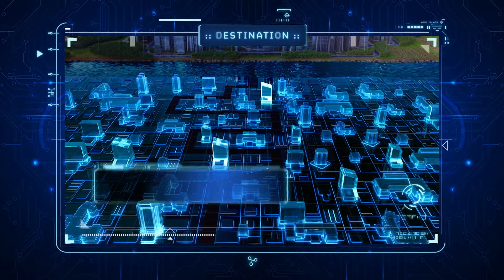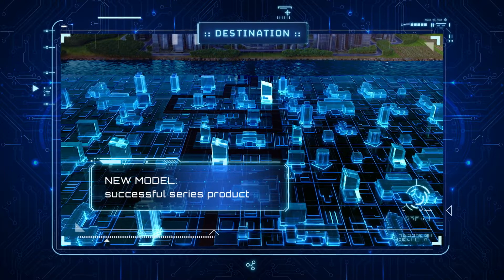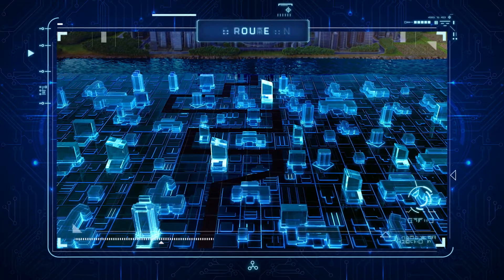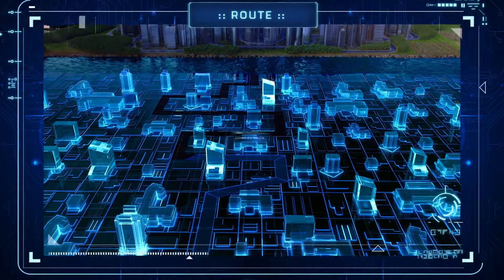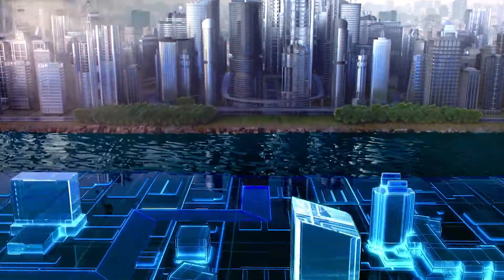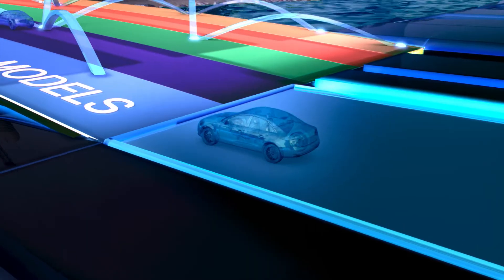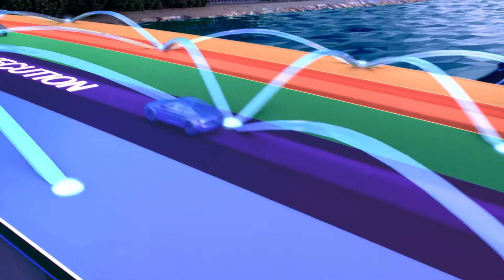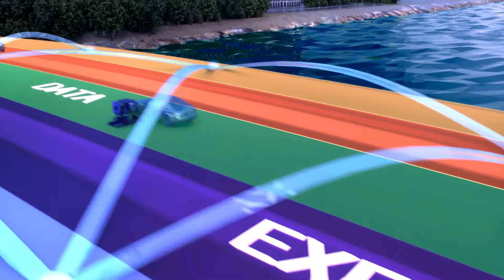AVL | Integrated and Open Development Platform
AVL Integrated and Open Development Platform (IODP)
Connecting the virtual and the real worlds

This strategic orientation of AVL enables a new way of model-based development.

The Integrated and Open Development Platform (IODP) enables a new way of model-based development. By combining and enhancing already established capabilities, simulation models, data storage or automation systems and execution environments, early, open and consistent functional integration is made possible to master complexity and speed.

Find out more: goo.gl/MMwrN6